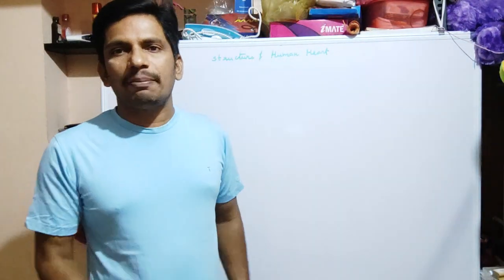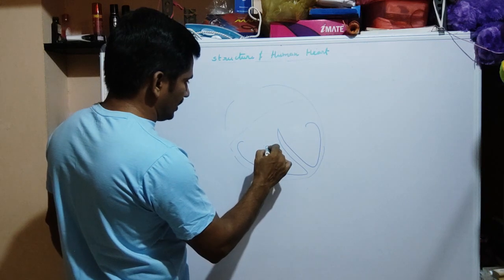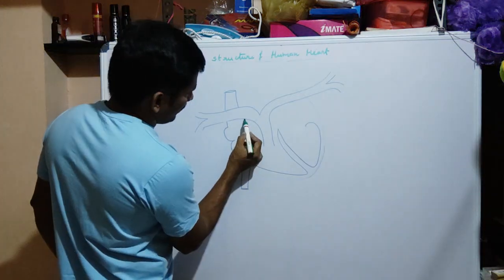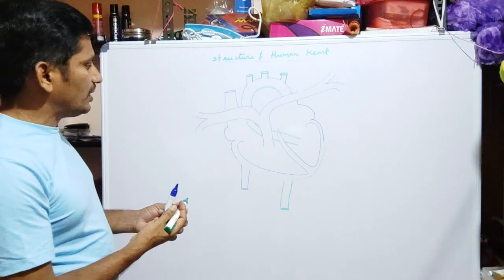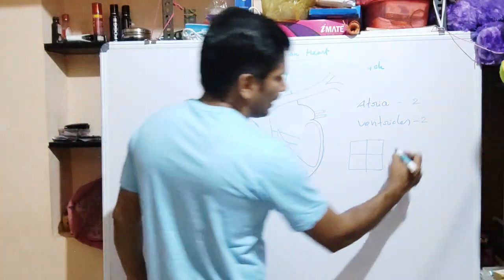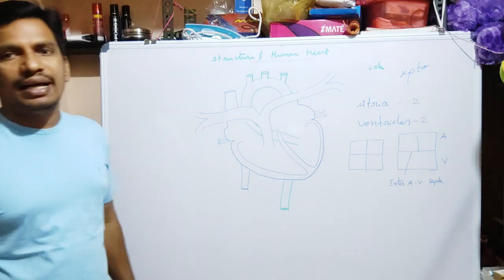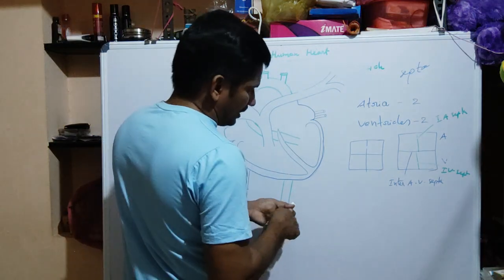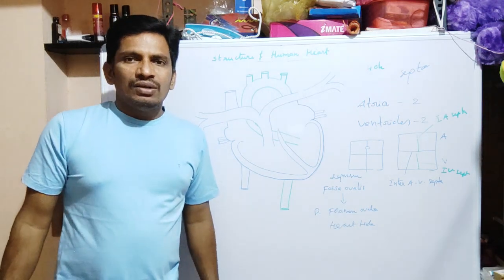How to draw the internal structure of the human heart easily || step by step explain.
Your heart walls are the muscles that contract (squeeze) and relax to send blood throughout your body. A layer of muscular tissue called the septum divides your heart walls into the left and right sides.

Your heart walls have three layers:

Endocardium: Inner layer.
Myocardium: Muscular middle layer.
Epicardium: Protective outer layer.
The epicardium is one layer of your pericardium. The pericardium is a protective sac that covers your entire heart. It produces fluid to lubricate your heart and keep it from rubbing against other organs.

Heart chambers
Your heart is divided into four chambers. You have two chambers on the top (atrium, plural atria) and two on the bottom (ventricles), one on each side of the heart.

Right atrium: Two large veins deliver oxygen-poor blood to your right atrium. The superior vena cava carries blood from your upper body. The inferior vena cava brings blood from the lower body. Then the right atrium pumps the blood to your right ventricle.
Right ventricle: The lower right chamber pumps the oxygen-poor blood to your lungs through the pulmonary artery. The lungs reload blood with oxygen.
Left atrium: After the lungs fill blood with oxygen, the pulmonary veins carry the blood to the left atrium. This upper chamber pumps the blood to your left ventricle.
Left ventricle: The left ventricle is slightly larger than the right. It pumps oxygen-rich blood to the rest of your body.